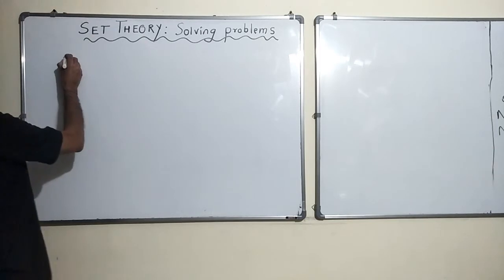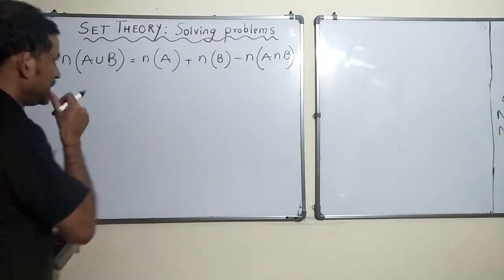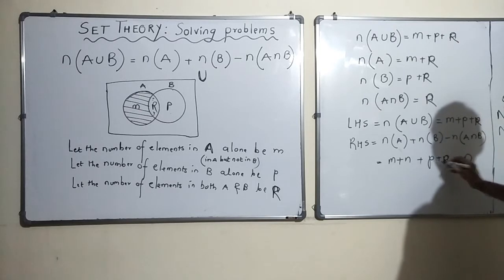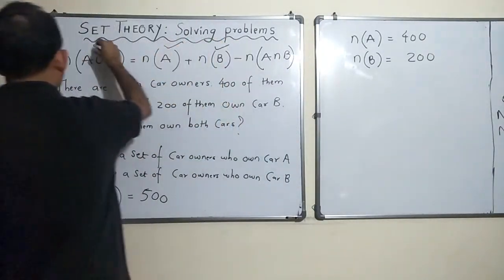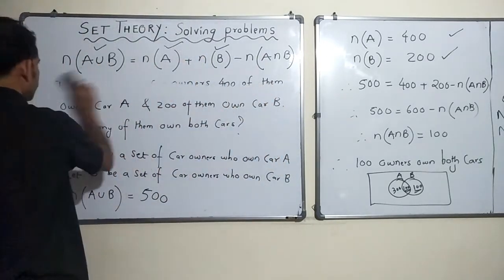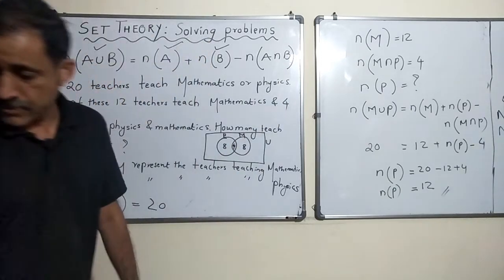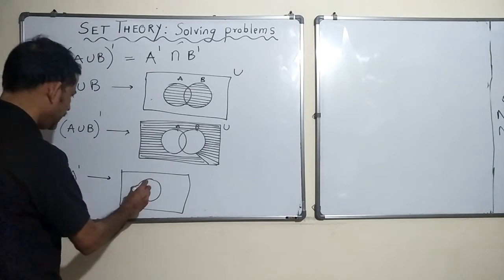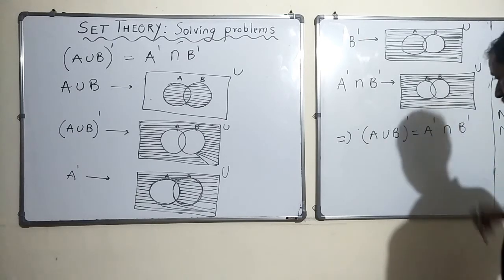BYB CBSE ICSE SERIES : CHAPTER 18 : SET THEORY : PROBLEM SOLVING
In this Chapter, we conclude our discussion on sets by solving few problems.